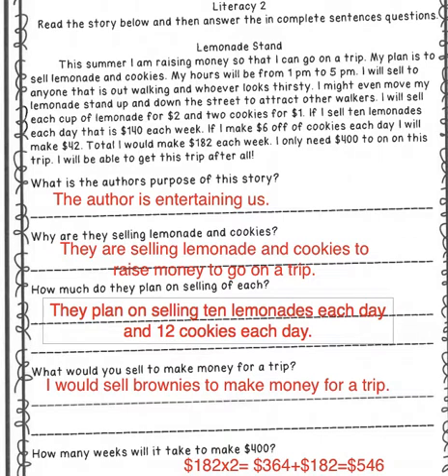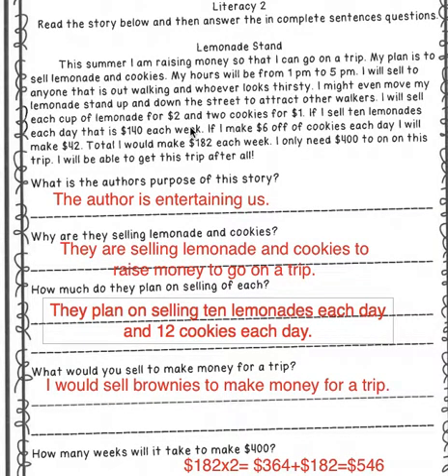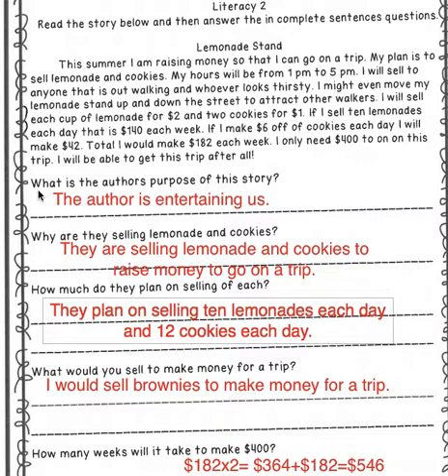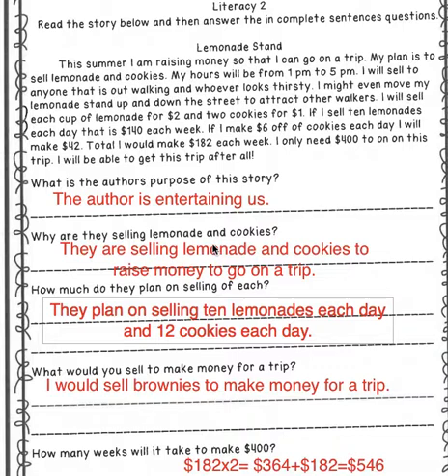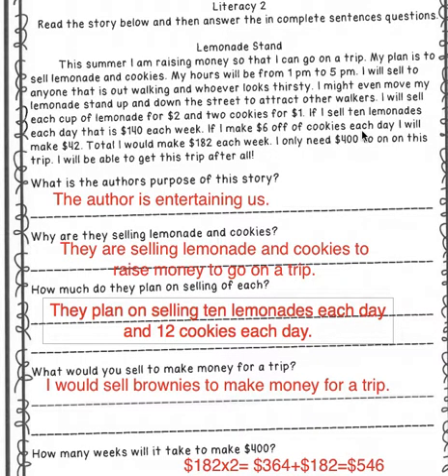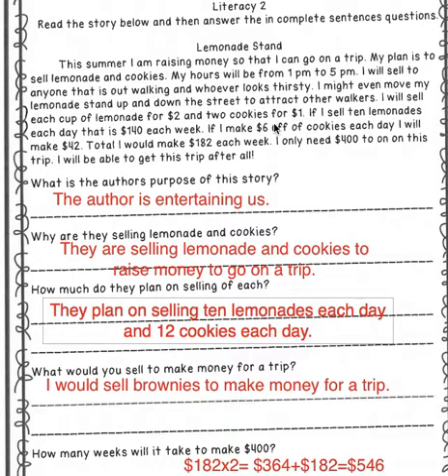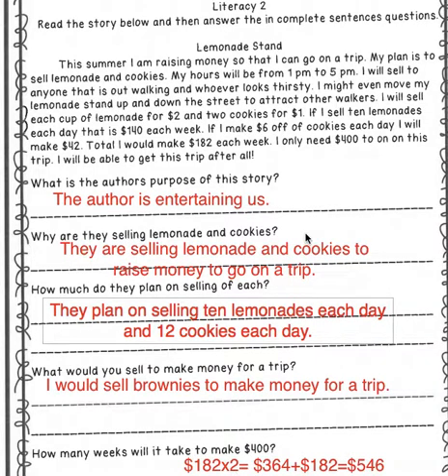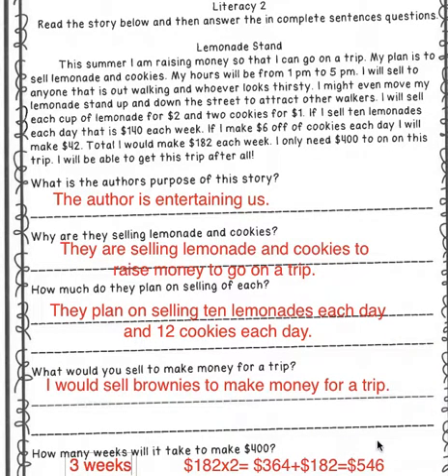ELA Packet Pg 11